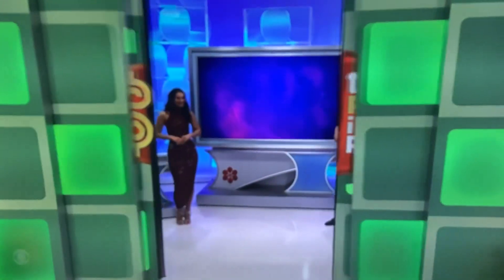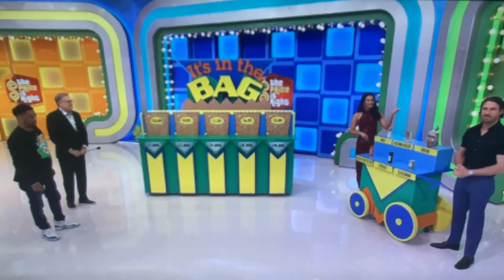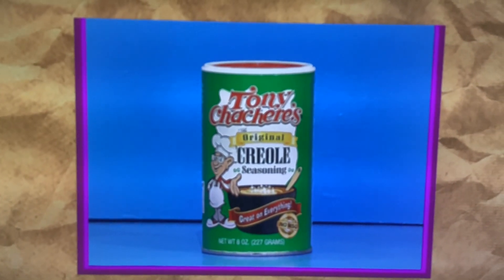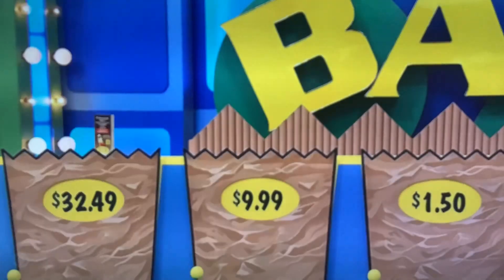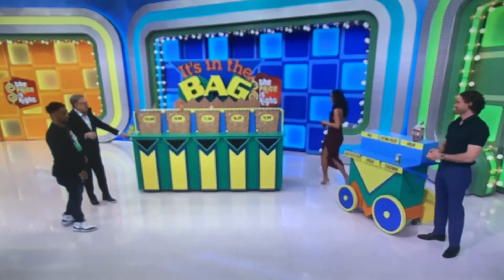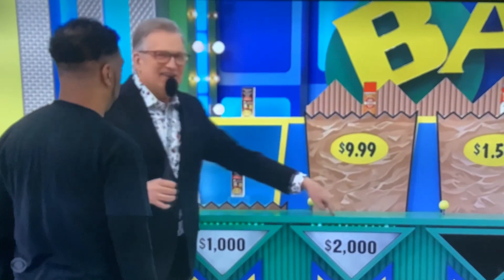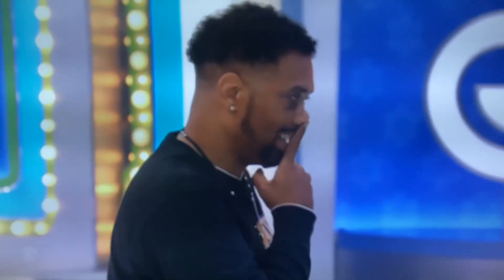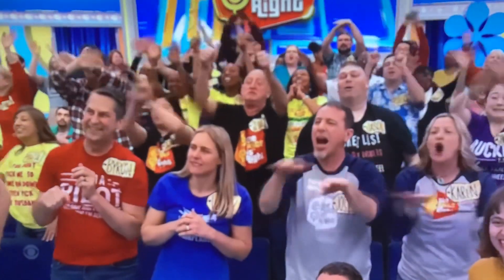Price is Right - Its In The Bag - 4/2/2024